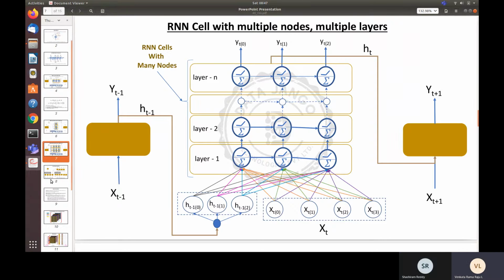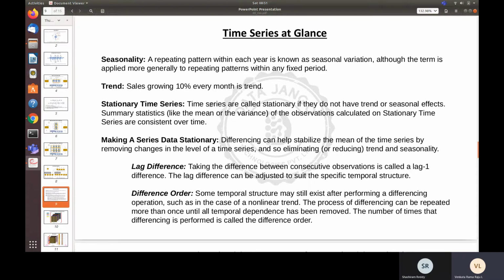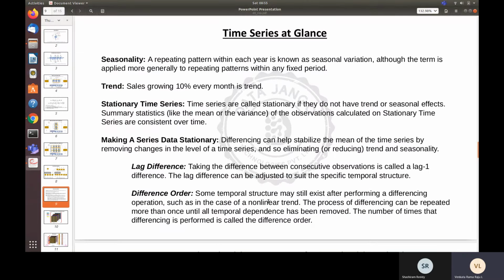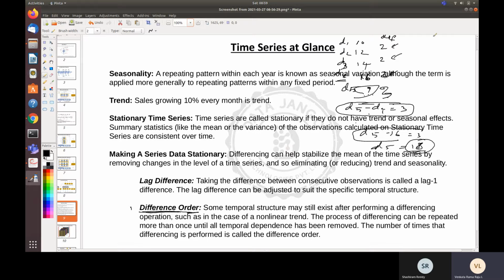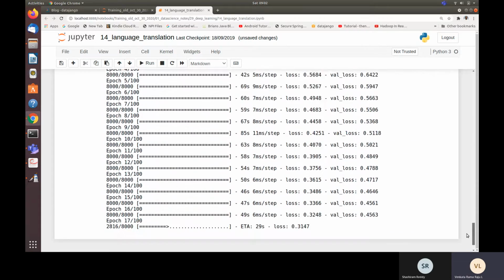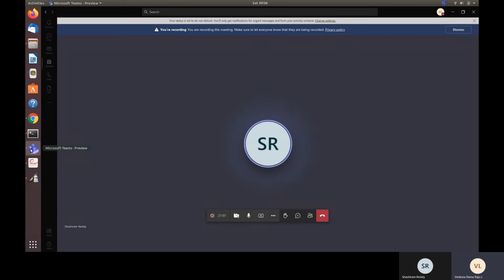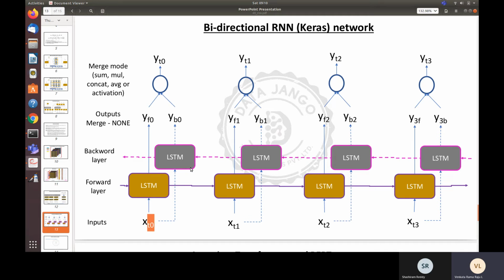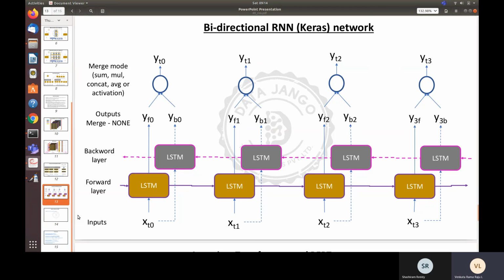96 AI - Recurrent Neural Networks | Artificial Intelligence Course | Datajango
Day-96 Artificial Intelligence - Recurrent Neural Networks